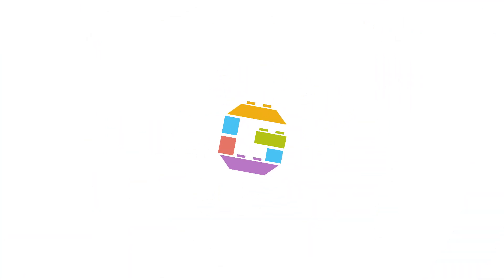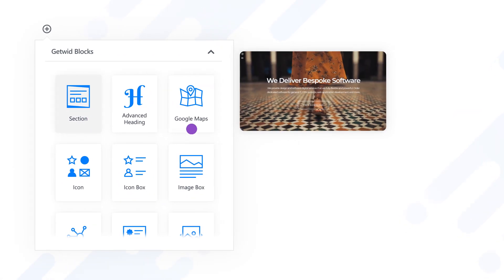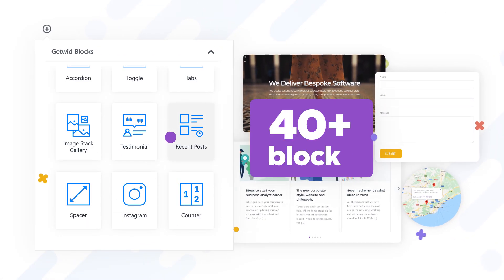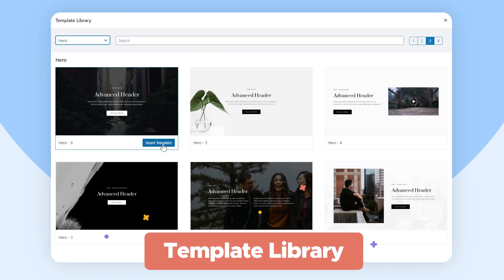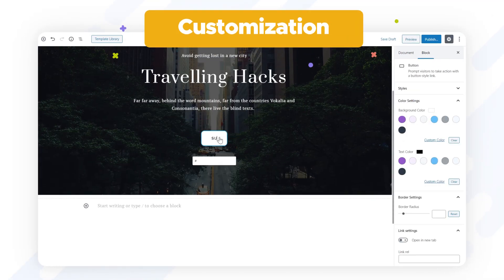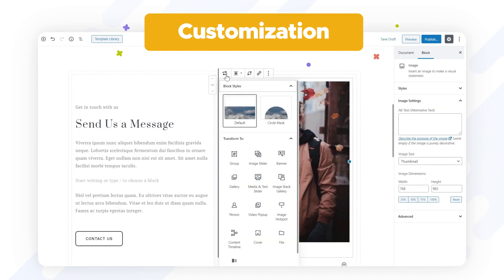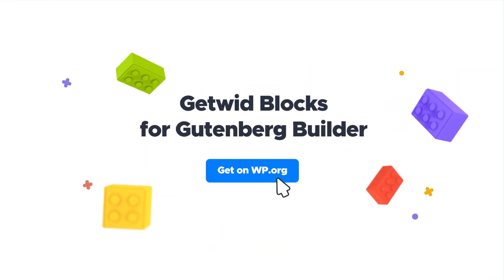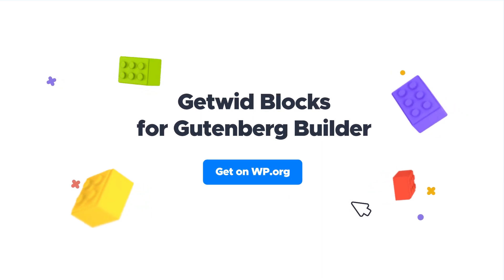Getwid - Free Gutenberg Blocks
Getwid is a free set of custom 40+ Gutenberg blocks including pre-designed Template Library. There are tons of styling options within each block which gives you design freedom for building your own website.

Getwid has unique and powerful blocks like Section, Custom Post Type, Media Slider, Image Hotspot, Instagram Blocks that even substitute standalone plugins.

WordPress Blocks by Getwid are super lightweight and don’t slow down the website loading. In settings, you can turn on/off separate blocks and thereby boost the speed of your website!